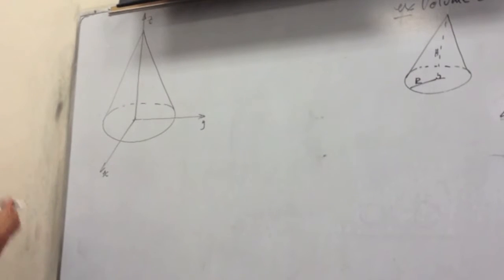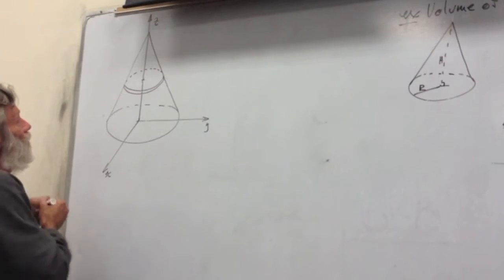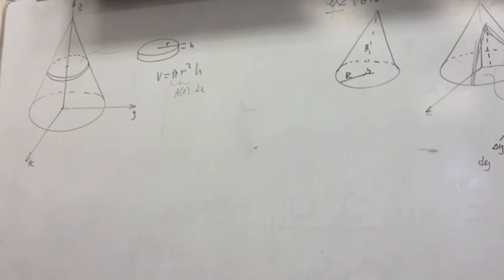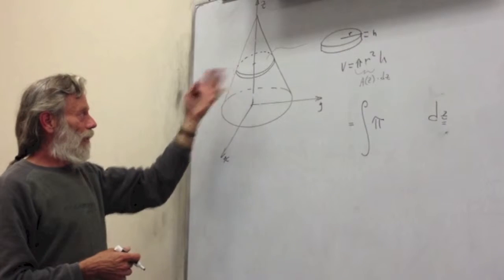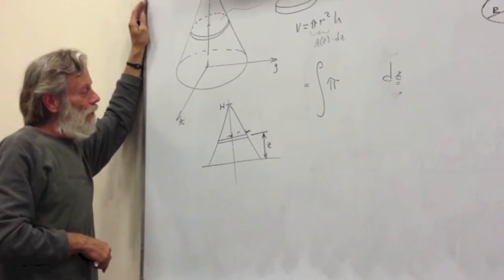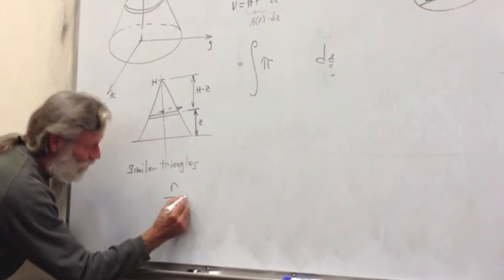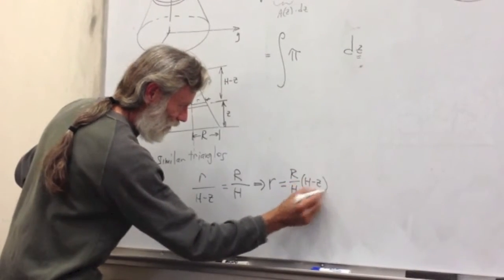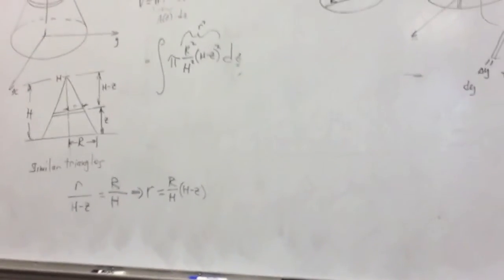Intergration by Slicing Part II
Intergration by Slicing